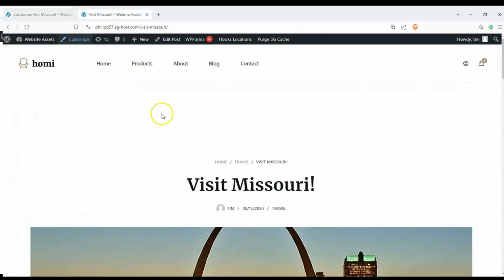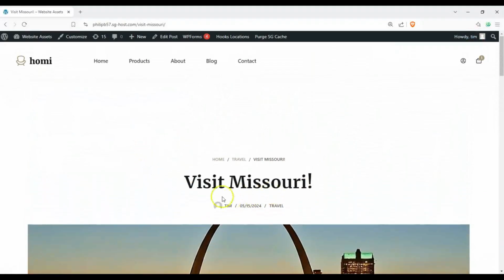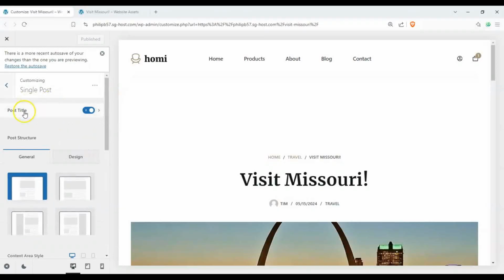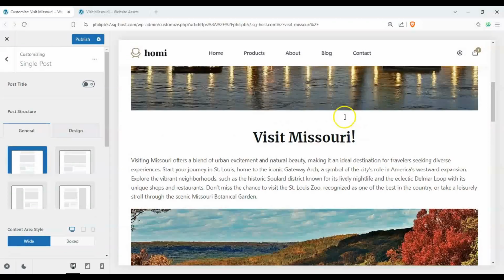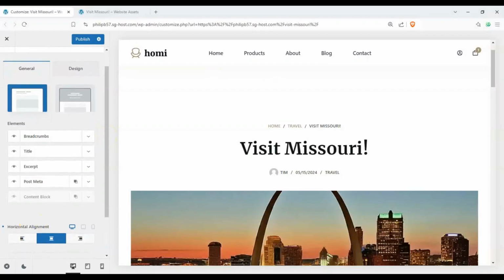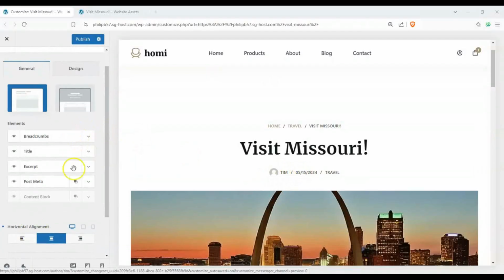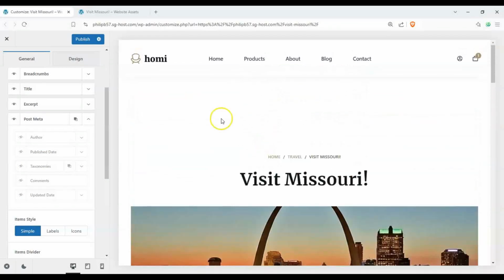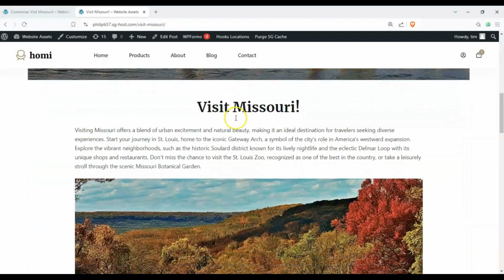Remove post Author And Date in WordPress Blocksy!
Customize your post layout! Learn how to easily remove the post author and date information from your Blocksy theme. This tutorial covers simple steps, customization options, and tips for a clean and minimalist design.